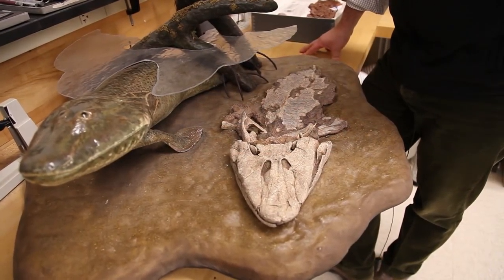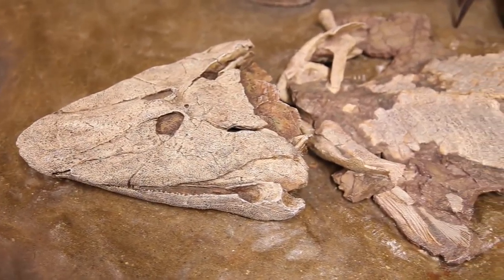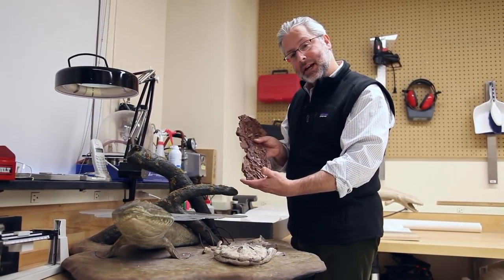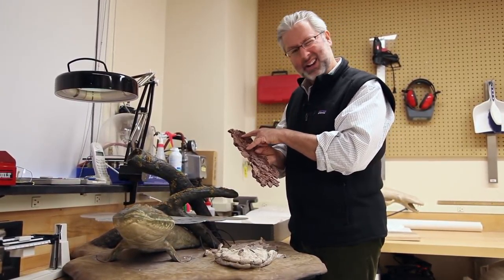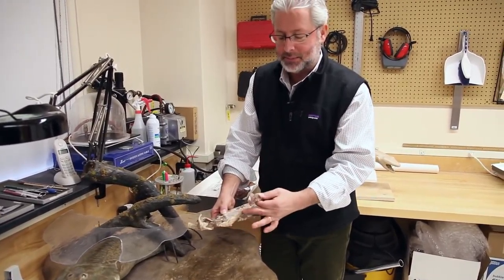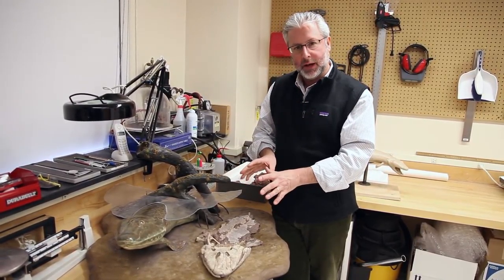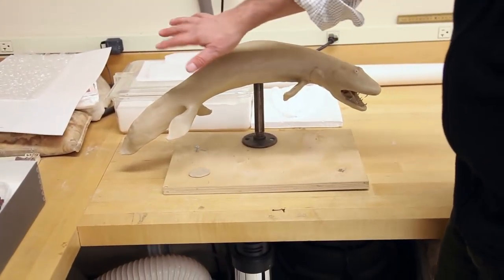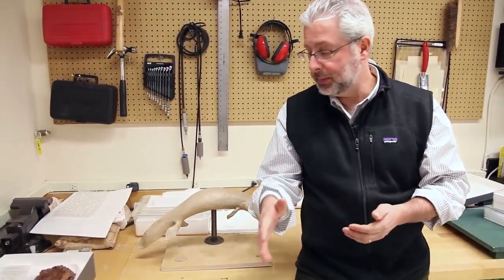Studying The Evolution of Hind Legs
The discovery of new fossil samples of a 375 million year old fish show that the development of hind legs happened before vertebrates transitioned to land and not after. The fossils show that legs started off as enhanced fish fins.

The fossils were of the prehistoric fish, Tiktaalik roseae, which is known as a transitional species between fish and land animals. The discovery of a well-preserved pelvis and a partial pelvic fin of the fish suggest that the development of hind legs started in fishes and not in land dwelling animals.

In the video, Neil Shubin of the University of Chicago presents his latest discovery: The rear portion of Tiktaalik roseae, a 375 million-year-old transitional species between fish and the first legged animals. This finding reveals that the evolution of hind legs actually began as enhanced hind fins and challenges existing theory that large, mobile hind appendages were developed only after vertebrates transitioned to land. The fossils are described online Jan 13 in the Proceedings of the National Academy of Sciences.

Credit: University of Chicago, Kevin Jiang